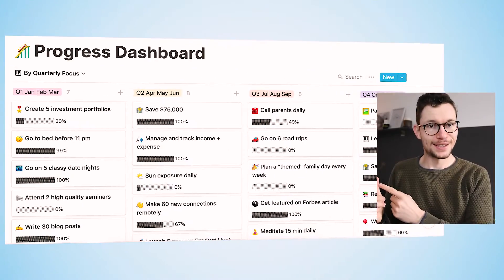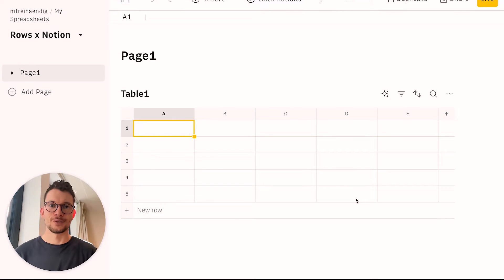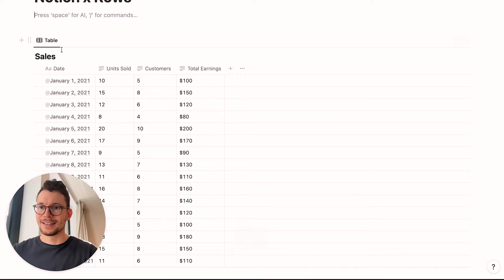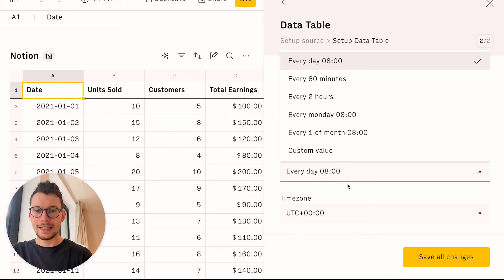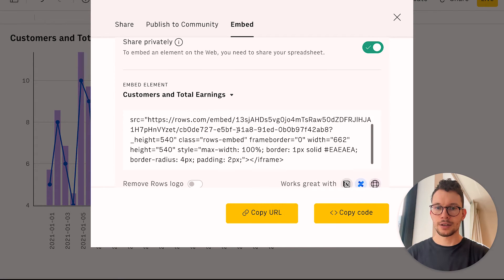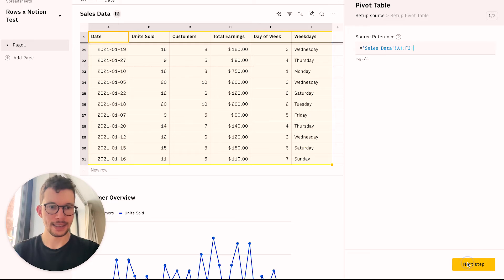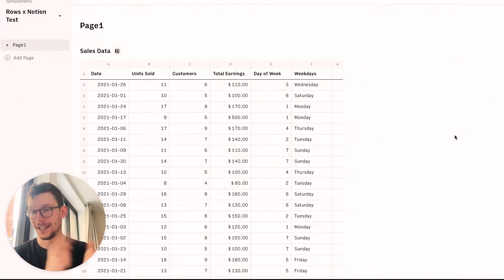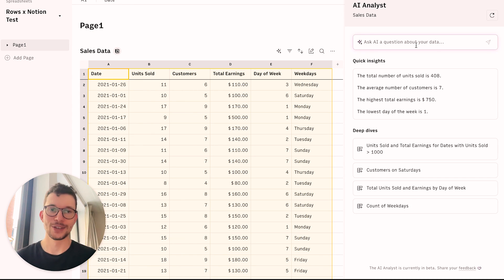Notion Charts: The Easiest Way To Get Charts in Notion (For Free)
Get super simple charts in Notion that update automatically in less than 5 minutes.

Notion is an amazing tool, but it lacks a crucial features: data visualisation. But thanks to Rows new Notion integration, it's now possible to create charts in Notion for free in less than five minutes.

Simply connect your Notion account to Rows, import your Notion data to a Rows spreadsheet, create a chart and embed it back into Notion.

These new Notion charts are fully customisable and can automatically update whenever you change something in Notion.

So thank you Rows for sponsoring this video and for making Charts in Notion super simple and accessible.

Chapters:
00:00 Intro
00:38 Notion Charts Preview
01:38 Connect Notion to Rows
03:30 How to find your Notion Database ID
04:05 How to sync Notion Database to Rows Spreadsheet
05:01 Automatically Refresh Notion Data in Rows
05:30 How to create chart with Notion data in Rows
06:40 How to embed Rows Chart in Notion
08:15 How to create a Pivot Table in Notion
09:45 How to create a Pie Chart in Notion
10:04 How to use Rows AI to analyse your Notion Data
12:18 Outro